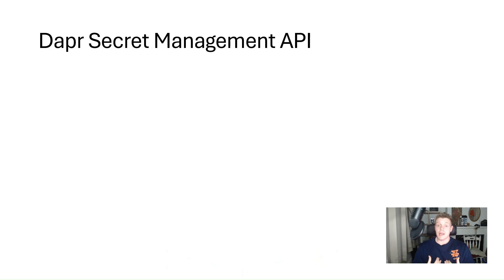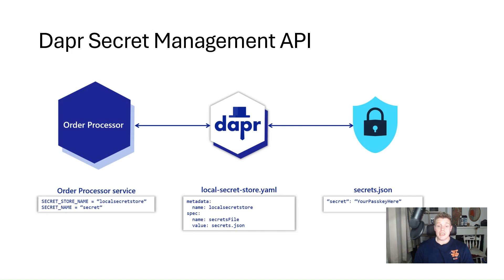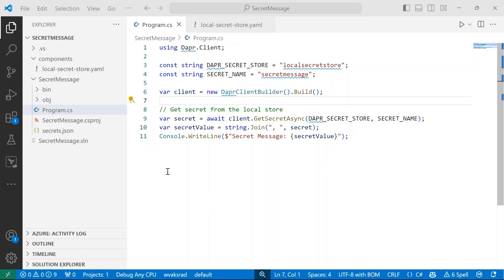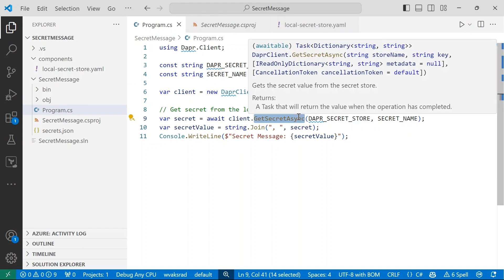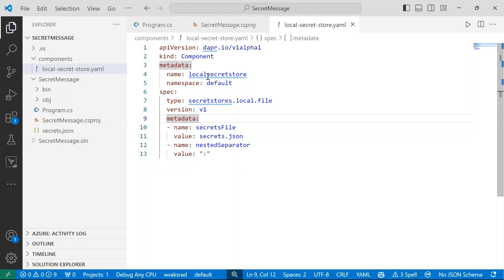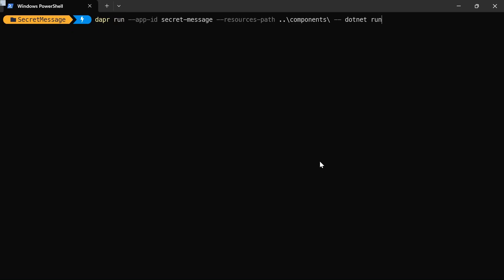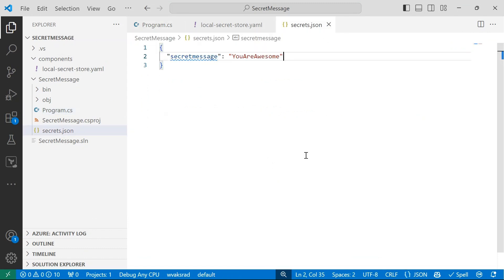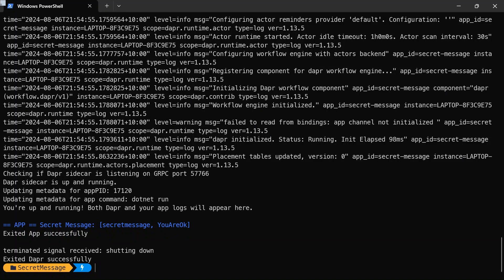How Secrets Management works in Dapr!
Applications will usually store sensitive information such as database connection strings, keys, and tokens in secret stores, such as Azure Key Vault, and AWS Secrets Manager. This usually means that we have to include those specific secret store's SDKs, which can introduce a lot of boilerplate code within our applications.

Thanks to the Dapr Secrets Management Building Block, we can set up a component for our desired secret store, and retrieve them using the Dapr SDK. In this video, I show you how to do this, and provide an overview of the Secrets Management Building Block.

0:00 Introduction
0:35 Secrets Management Building Block in Dapr
1:04 Features of Secrets Management
1:50 Using the Dapr SDK to retrieve secrets
3:00 Configuring a local secrets store component
4:19 Running our Dapr application
4:57 Refreshing our secrets
6:55 Wrap Up